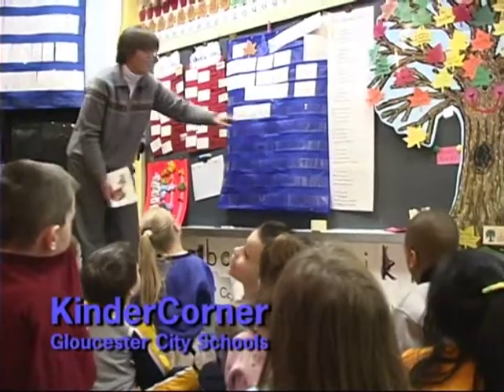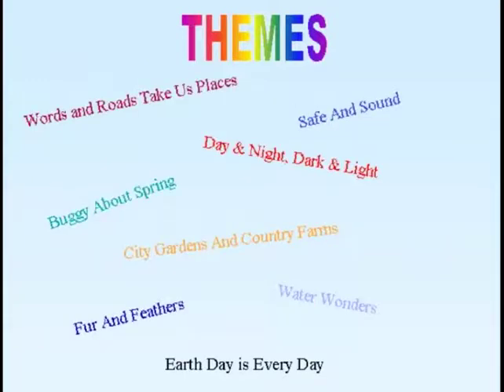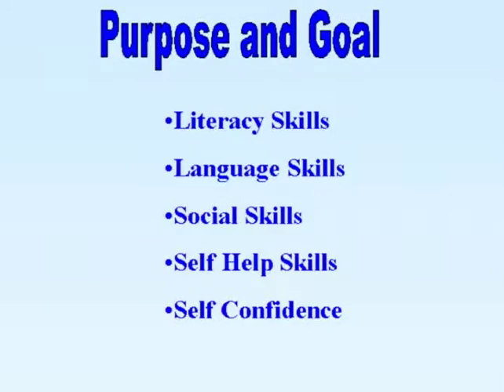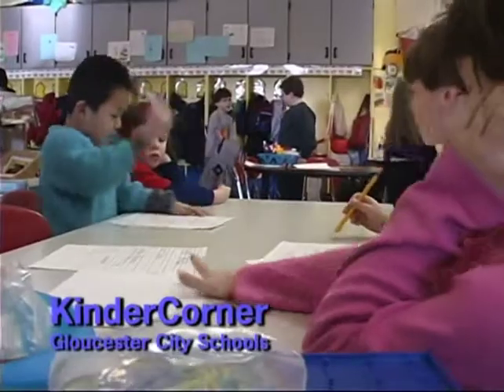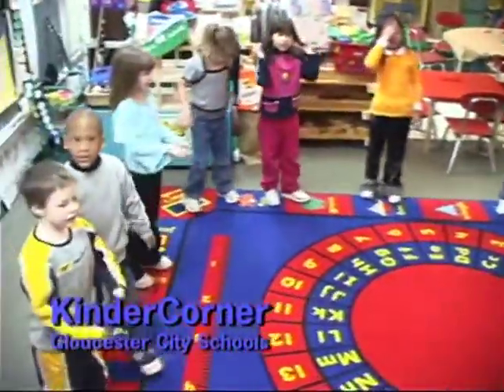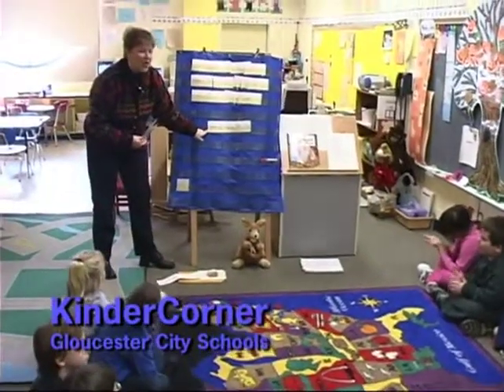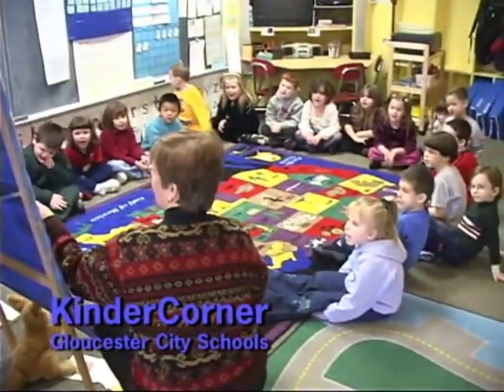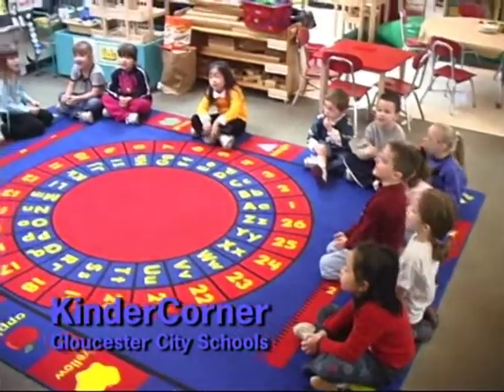Gloucester City Kids Corner 2003